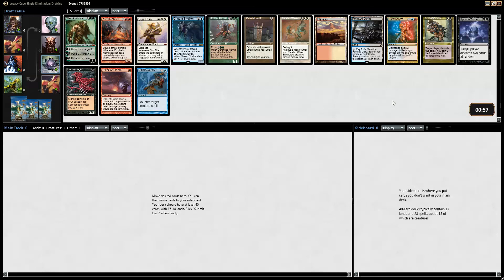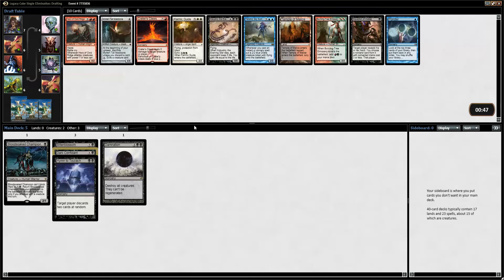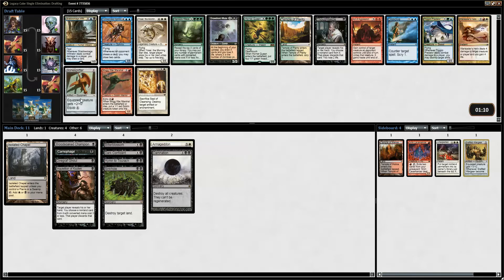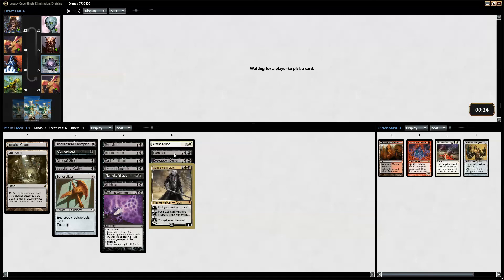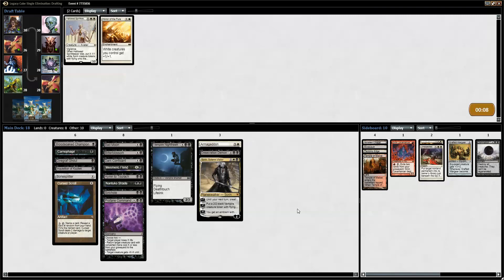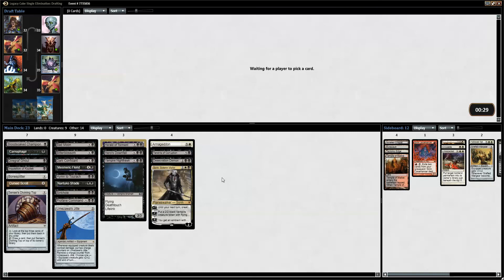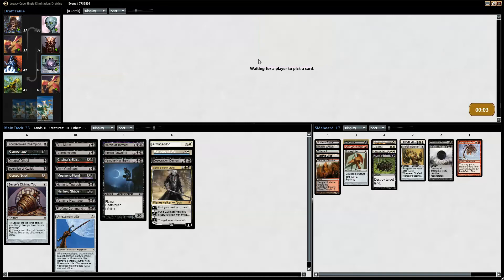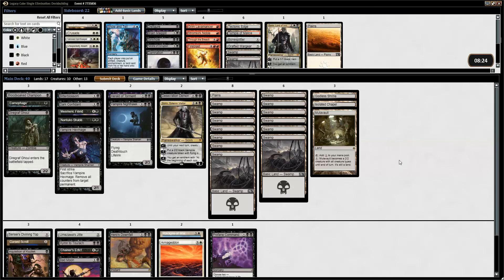Cube Draft Drafting #4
Binkabi drafts the legacy cube Want more videos in more formats? Support our efforts by becoming a patron today